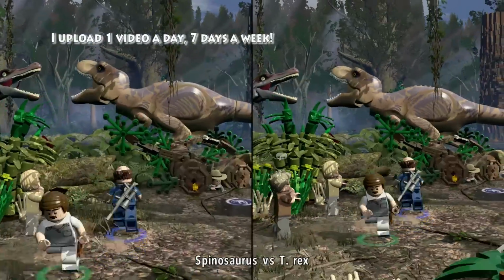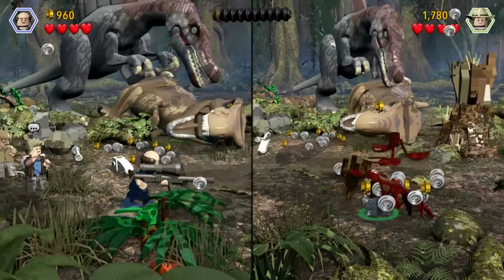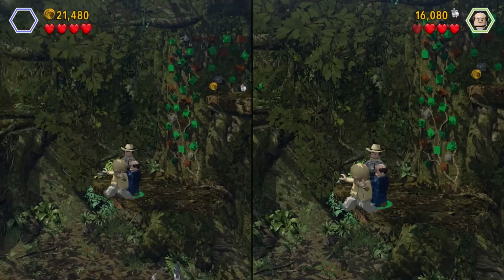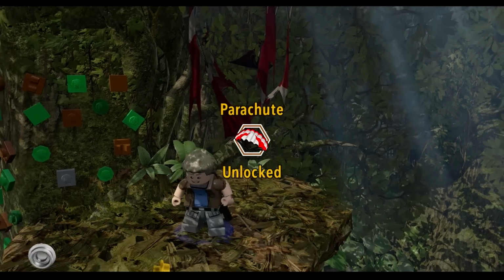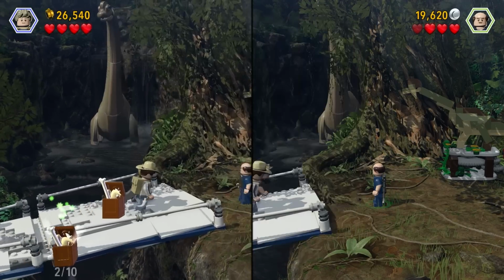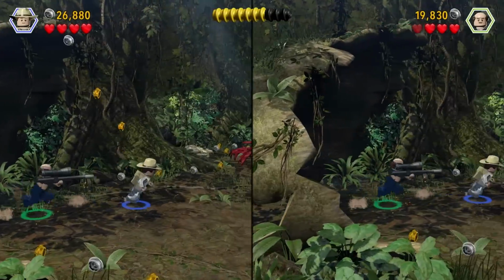LEGO Jurassic World Walkthrough Part 13 - Jurassic III - The Spinosaurus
LEGO Jurassic World is based off the original 3 Jurassic Park movies as well as the 2015 Jurassic World movie. Besides being glitchy, having many crashes, but thankfully not corrupting my save file, this game is funny and fun plus you get to play as LEGO dinosaurs. I really think it could have done without the rage inducing DNA assistant, he gives flashbacks to the paperclip.

My walkthrough is recorded with my brother Waluigi58 (or GenaralSkar) with Xbox controllers. The game is available on most major consoles and some handhelds, but the versions may not be the same on the handhelds.